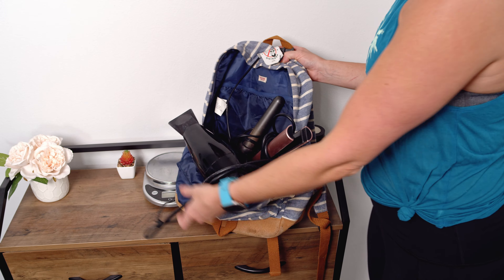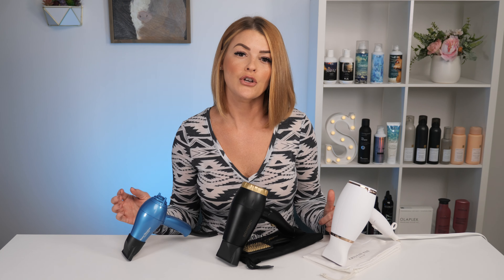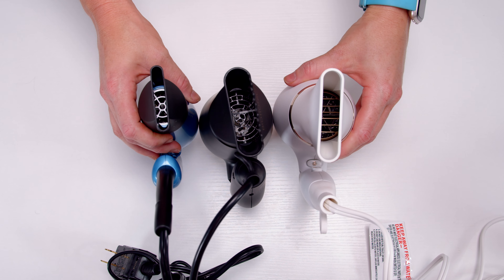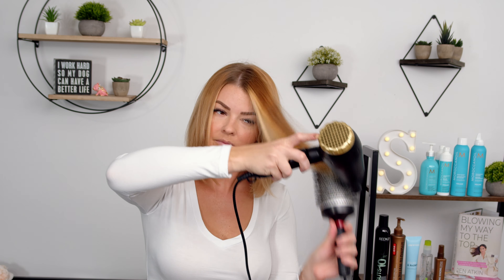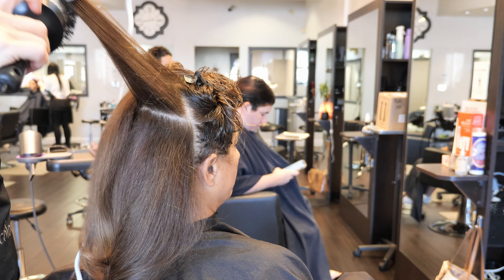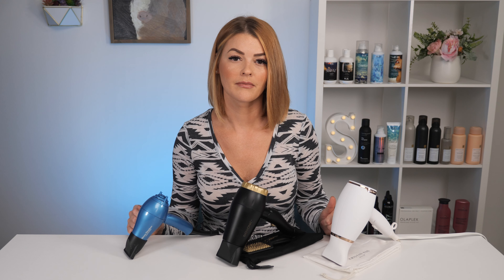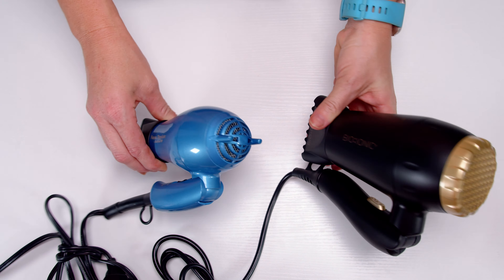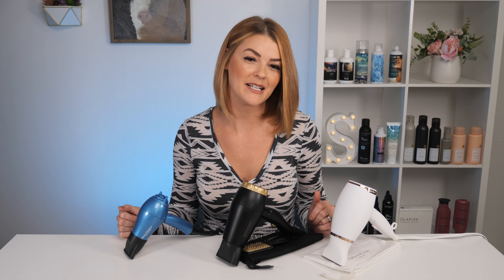COMPACT HAIR DRYERS | BEST TRAVEL DRYERS | SMOOTH HAIR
Thanks for being here! Make sure you follow me @SummerBeautyc for more of these types of videos! Styles by Summer is now a tutorial based channel only but @SummerBeautyc will host this type of content and more!

Today's video I'm going over 3 Travel, Compact Blow Dryer options for on the go. These all three will take up less space and still get the job done!

PRODUCT LINKS

BIOIONIC GOLDPRO TRAVEL BLOW DRYER

BABYLISS PRO NANO TITANIUM TRAVEL DRYER

0:00 - Intro
0:25 - Reasons for a Travel Dryer
0:38 - Dryer Introductions
0:46 - Why to use a Travel Dryer
1:30 - Benefits of a Travel Dryer
1:45 - Breakdown of each Dryer
2:45 - Common Features
3:22 - Using Dryers Breakdown
5:35 - Key Points
9:00 - Final Recommendations